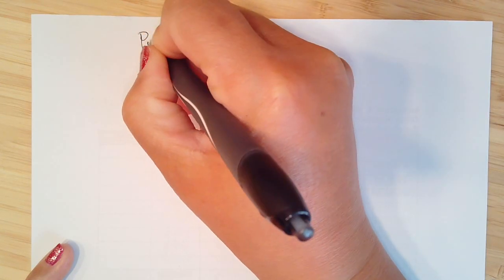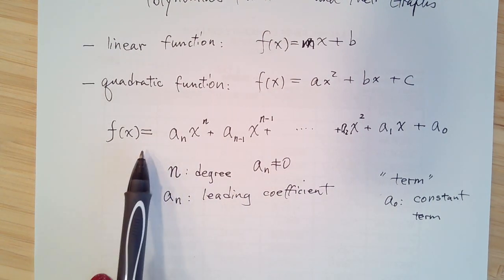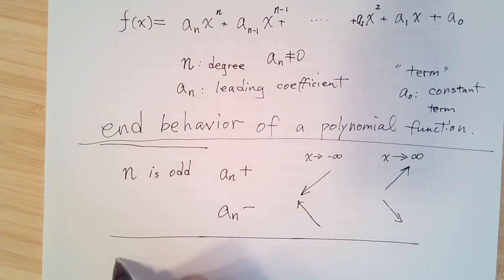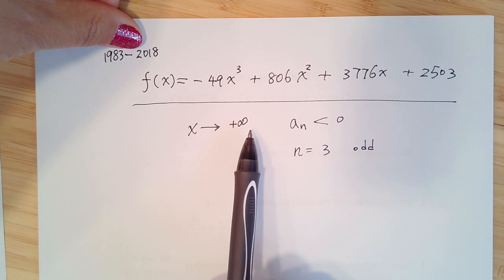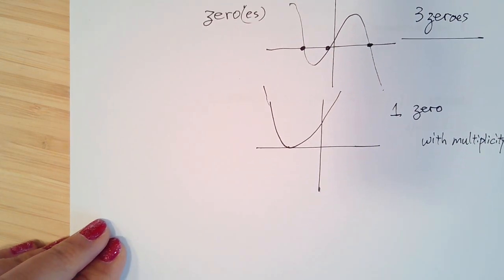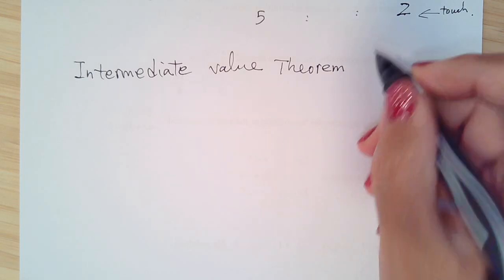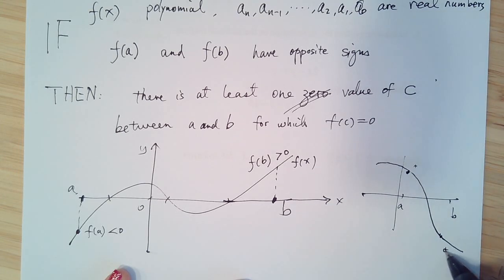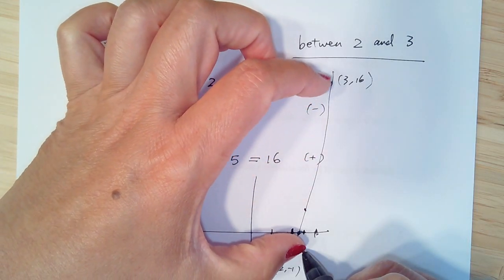PreCal 012 Polynomial Functions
polynomial function and its end behavior
zero of polynomial function